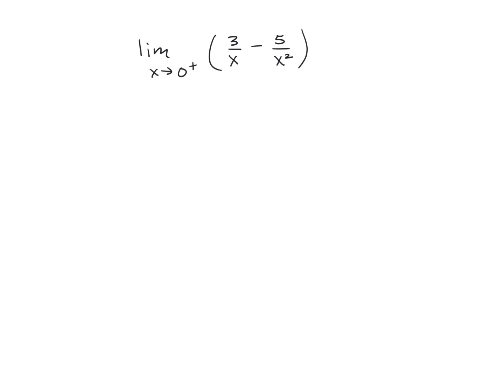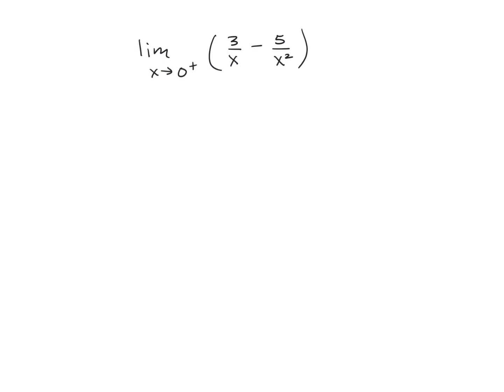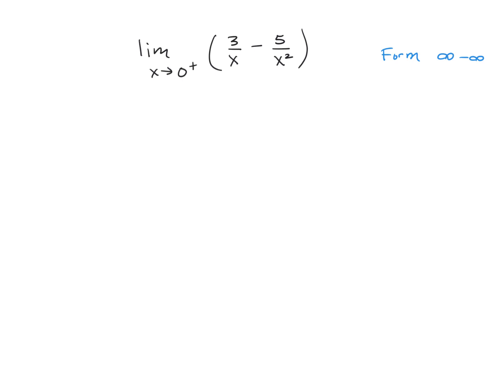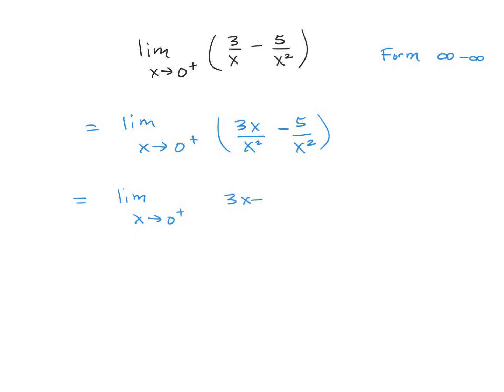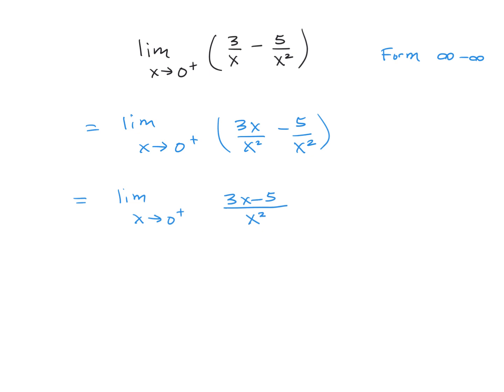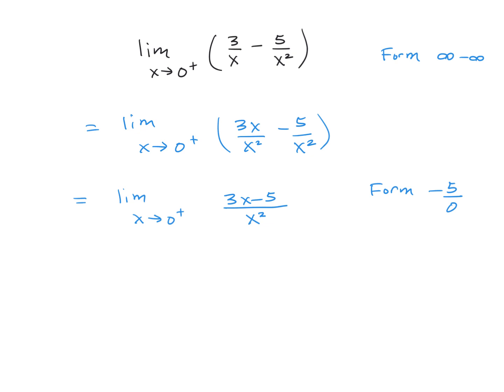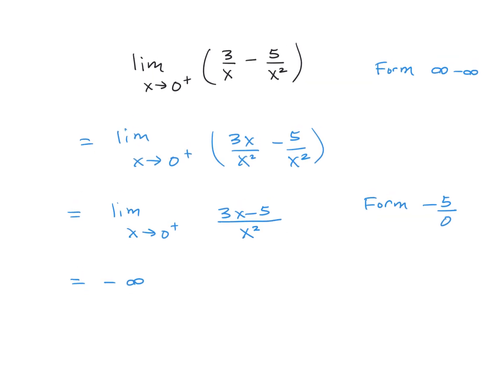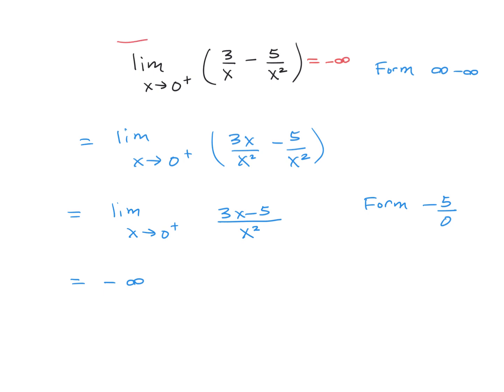Infinite Limit Example